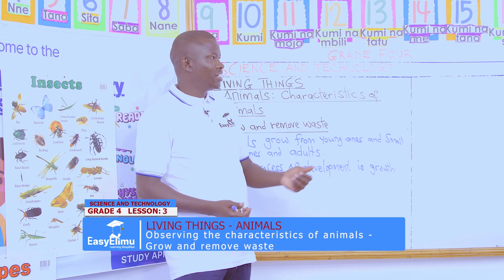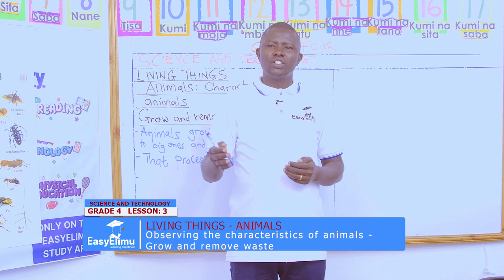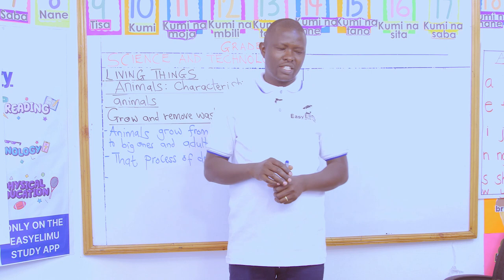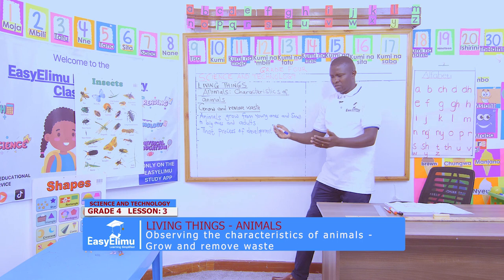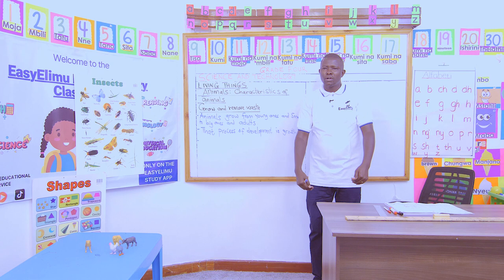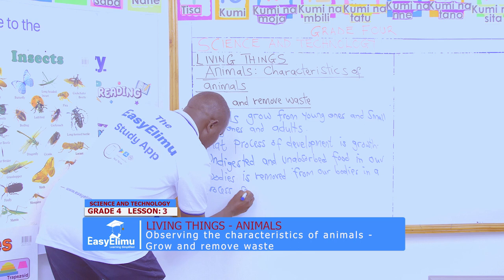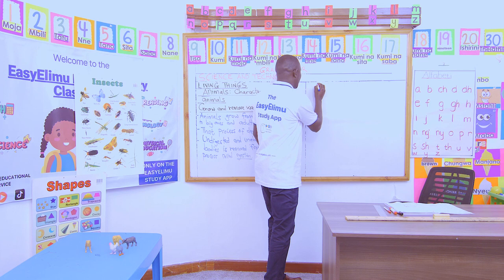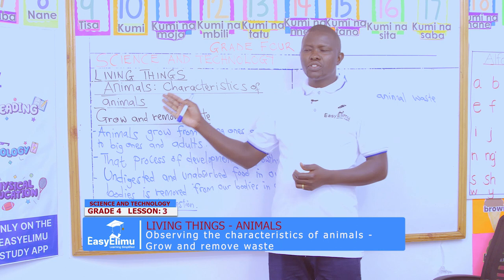Characteristics of animals as living things: Grow and Remove Waste | Grade 4 Science and Technology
This is lesson 3 of 8 in topic: Living Things: Animals

Join us as we learn how to identify the characteristics of animals in their environment in this grade 4 science and technology video lesson!